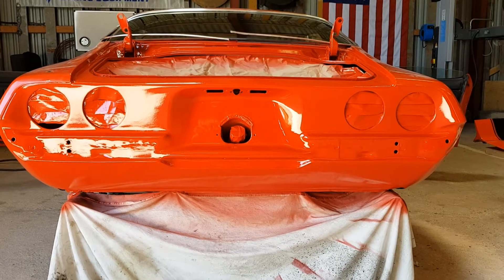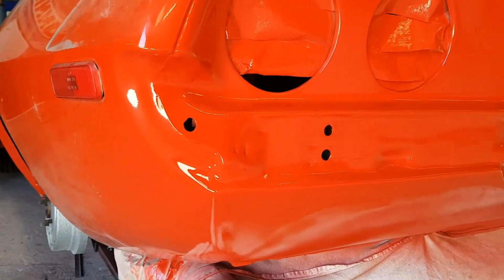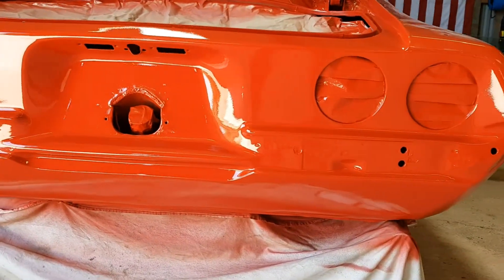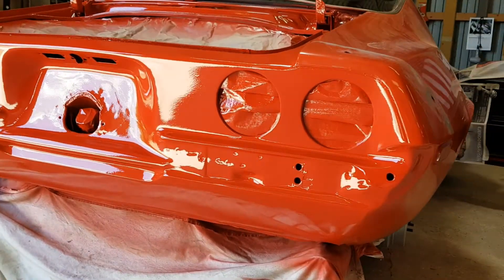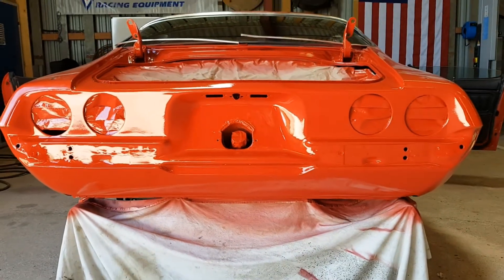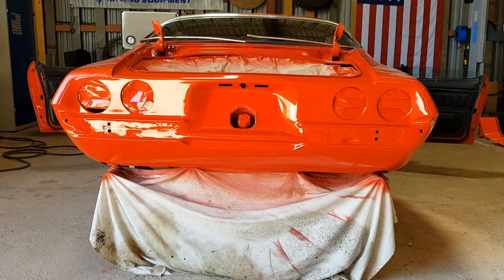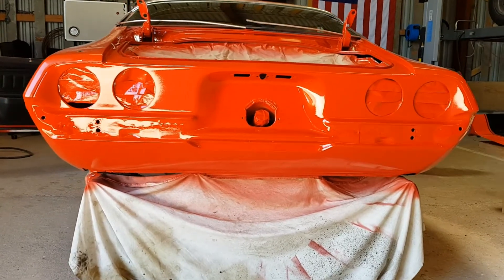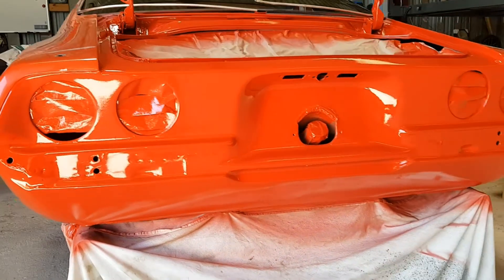Camaro Z28 RS trunk gutter and rear panel repair, Episode 17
Paint came on the rear panel today.